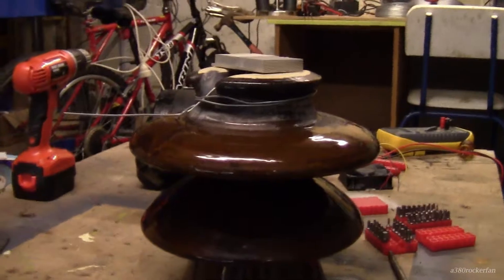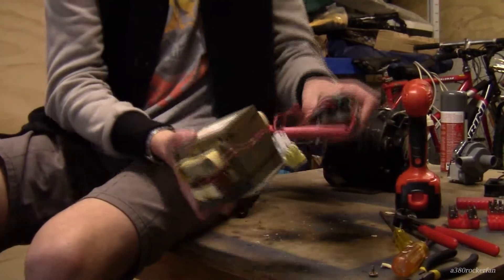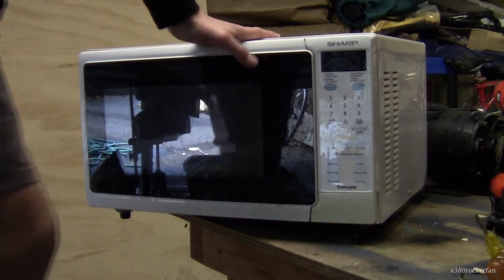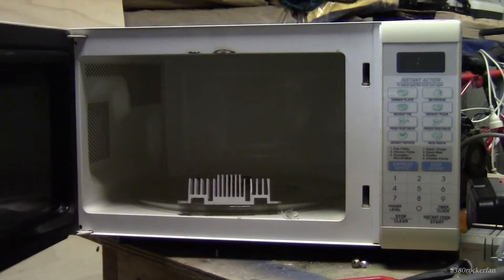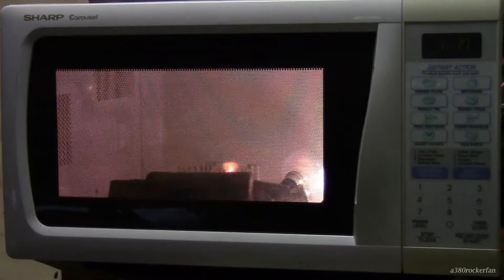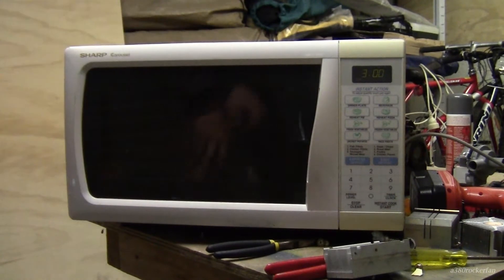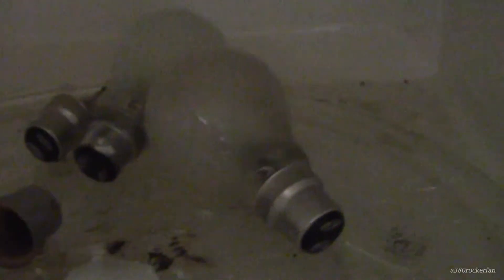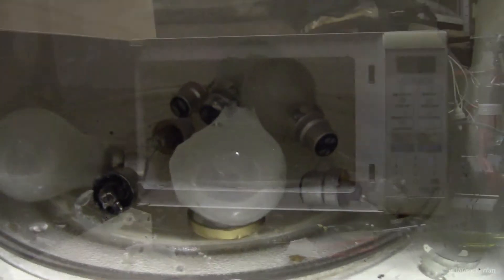Dismantling 2 microwaves + channel update + blowing bulbs up with SLOMO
Sorry for the lack of electronics related videos recently, I have been busy with school.

This shows the dismantling of two dead microwave ovens, acquiring their MOTs. Both were of adequate size.

I blew up some bulbs Photon style. It's very interesting what microwaves can do to metal and flames, creating this weird almost surreal sound and video effects.

I shot this in 1080p 25i HD video with my Canon HFR26 and edited it in Sony Vegas 11, rendering in 1080p 25i Full HD.